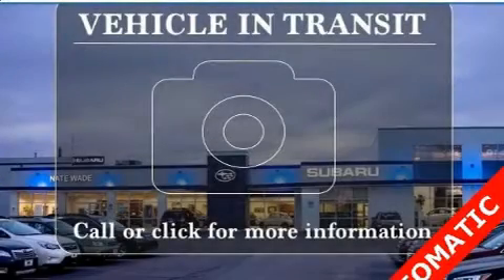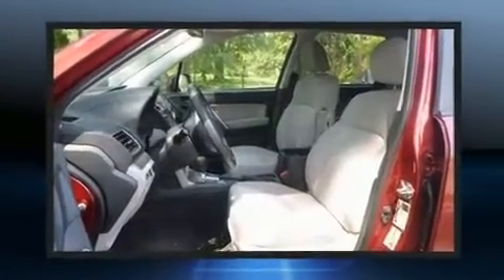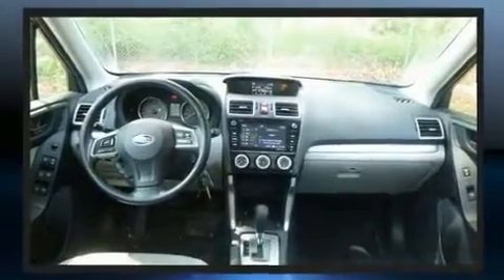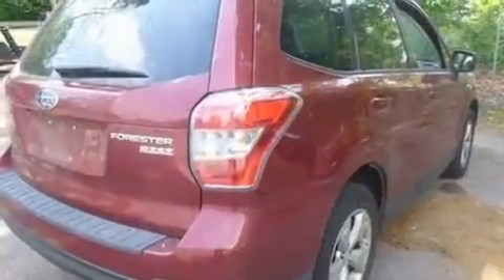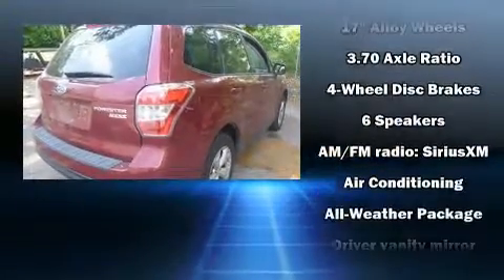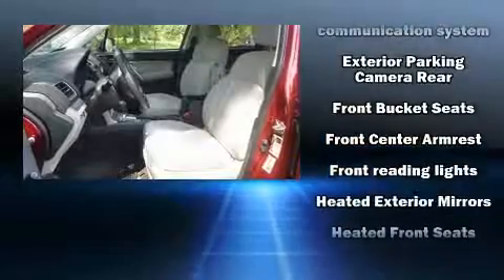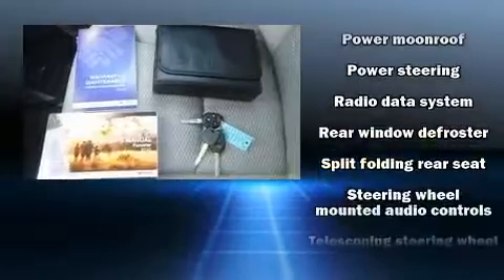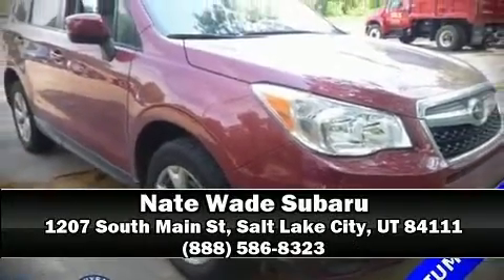2016 Subaru Forester 2.5i Premium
Treat yourself to a test drive in the 2016 Subaru Forester. Under the hood you'll find a 4 cylinder engine with more than 170 horsepower, and for added security, dynamic Stability Control supplements the drivetrain. Subaru infused the interior with top shelf amenities, such as: 1-touch window functionality, adjustable headrests in all seating positions, an outside temperature display, front bucket seats, power door mirrors, remote keyless entry, and cruise control. For drivers who enjoy the natural environment, a power moon roof allows an infusion of fresh air. Subaru ensures the safety and security of its passengers with equipment such as: dual front impact airbags, front side impact airbags, traction control, brake assist, a security system, an emergency communication system, and 4 wheel disc brakes with ABS. Sophisticated all wheel drive assures superb handling in any weather condition. We'd also be happy to help you arrange financing for your vehicle. Please don't hesitate to give us a call.